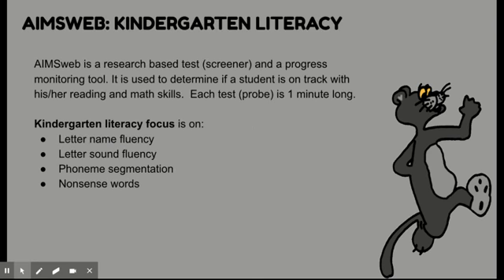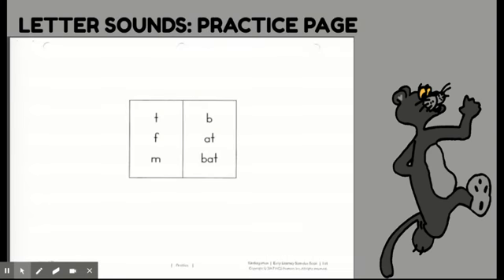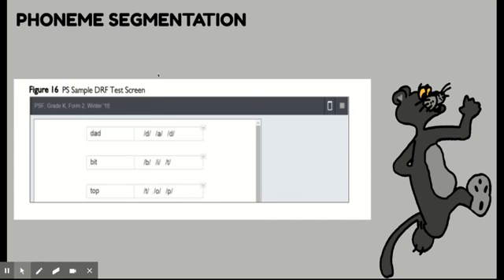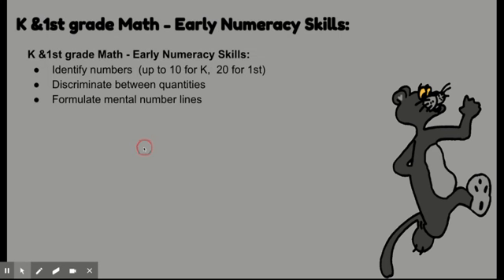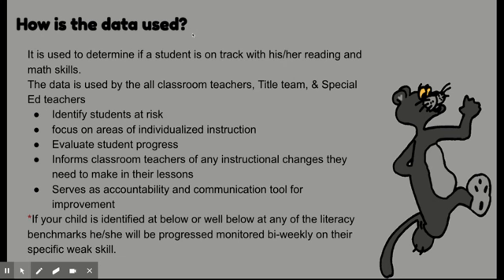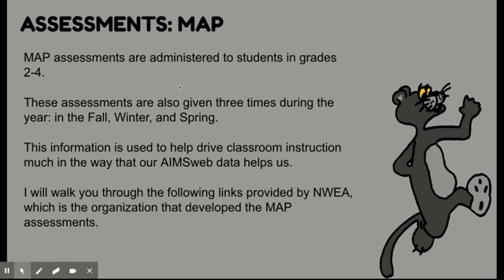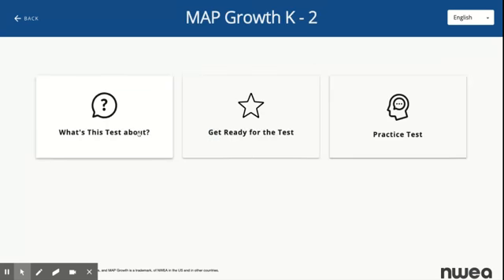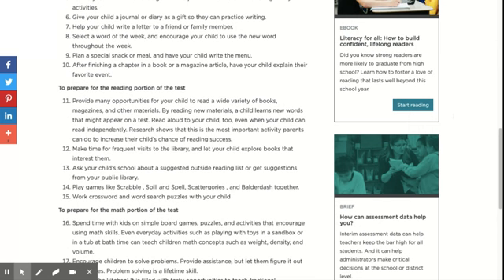Assessments Family Engagement Night - Google Slides